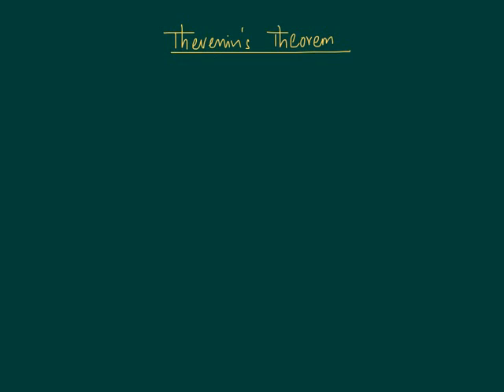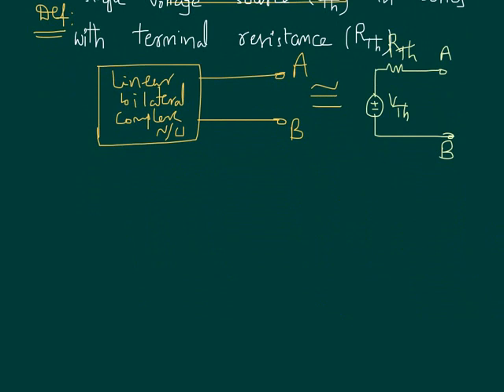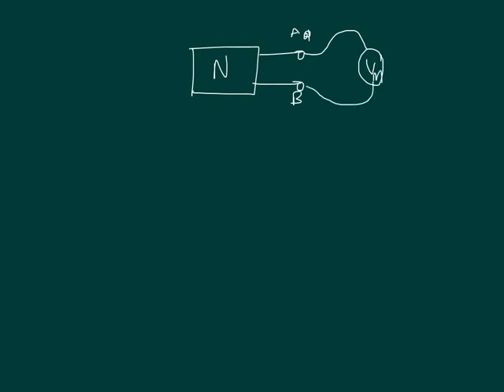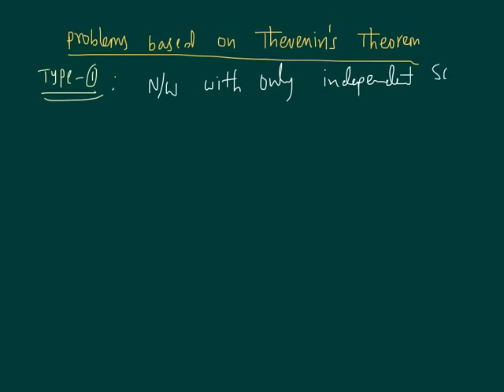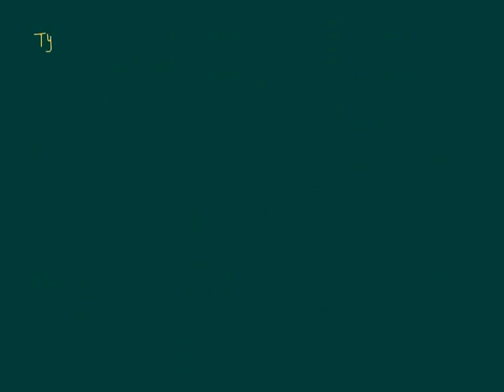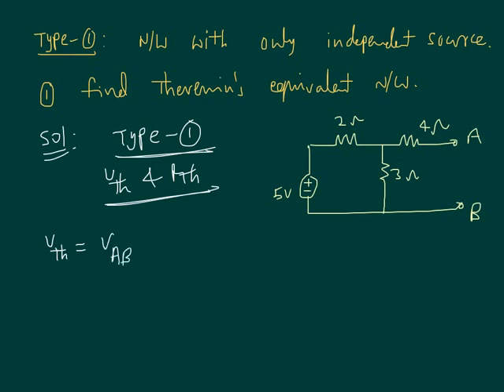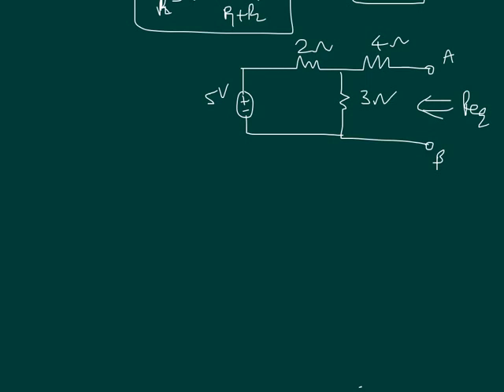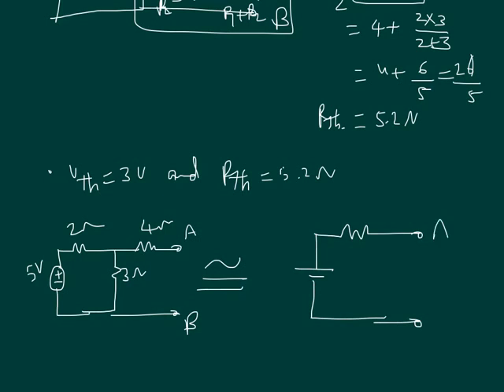Problem solving approach on Thevenin's Theorm 1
Explaining problem solving approach on Thevenin's Theorem